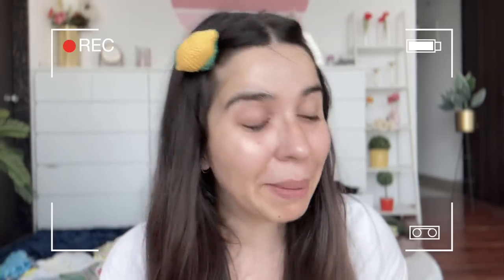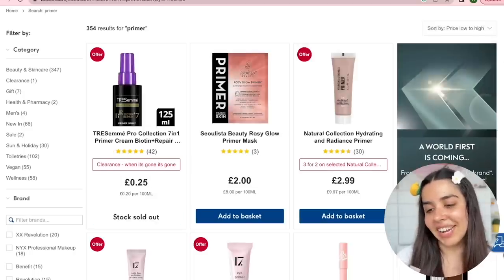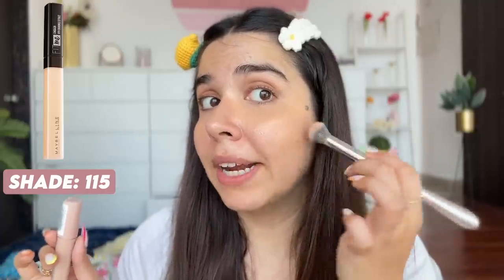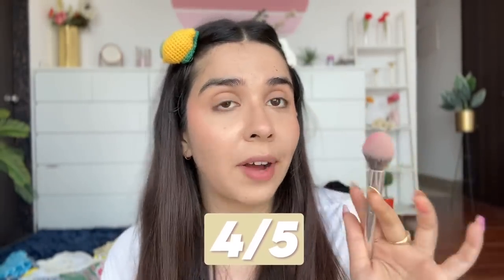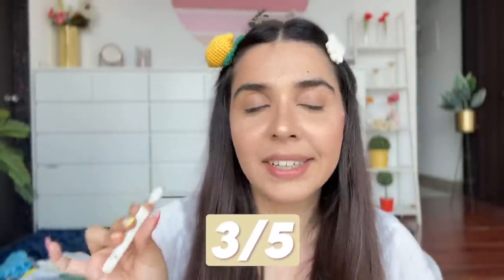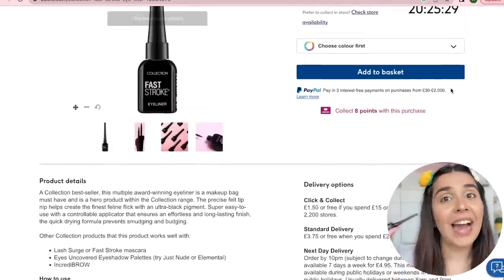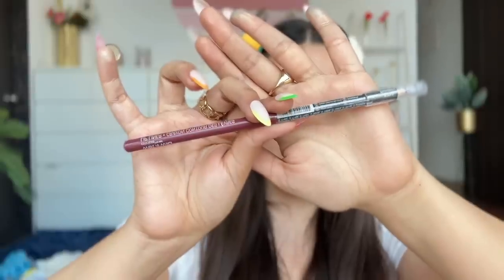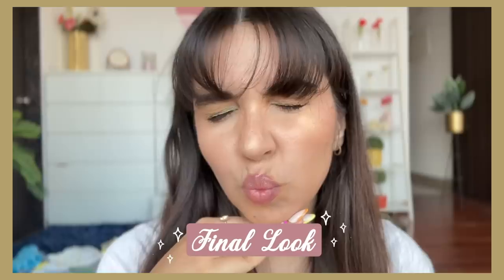Rs 200?! 😱 Haul & Review of Cheapest Makeup! | Heli Ved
Under Rs 500 Makeup for Beginners! 😍
Hope you enjoyed watching this! :)

Chapters:
0:00 Intro
1:54 Sunscreen & Primer
4:12 Color Corrector & Concealer
6:31 Foundation & Loose Powder
8:30 Blush & contour
11:00 Bronzer
11:44 Brow Pencil & Brow Kit
13:31 Eyeshadow
15:26 Eyeliner & Mascara
17:30 Settling Spray
18:23 Lip Liner & Lipstick
21:10 Lipgloss
21:43 Ending

Love,
Heli ;)